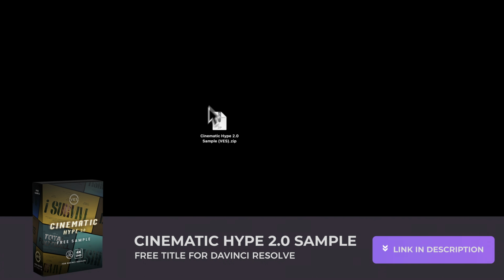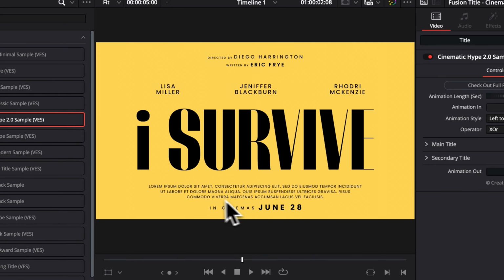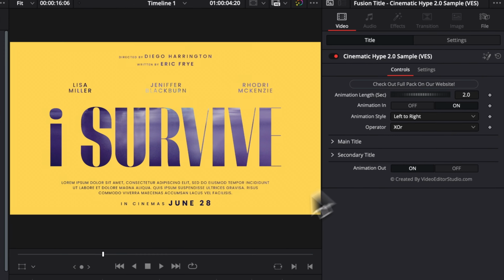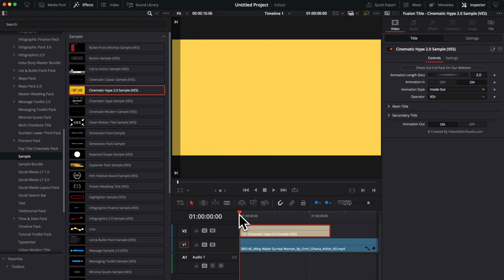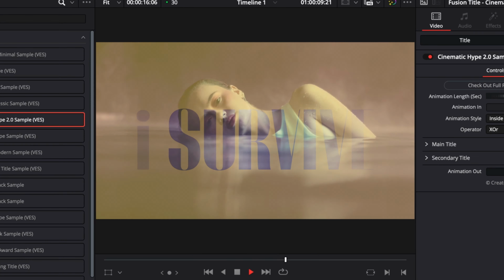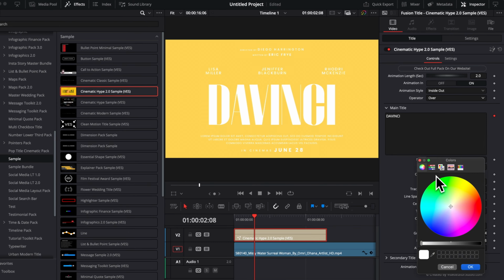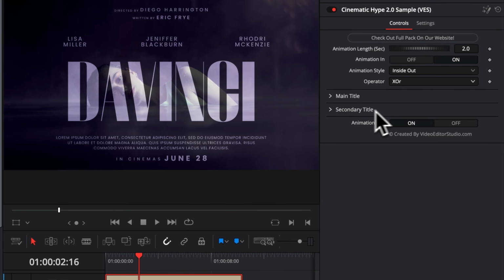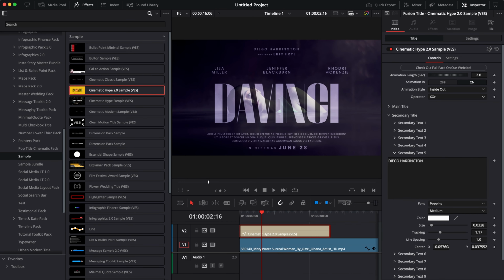Free Cinematic Hype Title for Davinci Resolve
In this Davinci Resolve tutorial, I'll share with you how to use our Cinematic Hype 2.0 Sample from our Cinematic Hype Pack 2.0. The ultimate toolkit designed to give you a cinematic edge and unlock your creative potential. With 50+ impeccably crafted assets across two unique categories, including fully pre-made Cinematic Cards and customizable Individual Elements, you’ll have all the tools you need to elevate your videos and streamline your editing.

Take complete control directly from the edit page—adjust animation speed, type, and design with just a few clicks. The Cinematic Hype Pack 2.0 seamlessly adapts to your vision, making your edits faster, smoother, and more flexible than ever. Every asset is built to automatically adjust to any resolution or aspect ratio and works flawlessly with any frame rate and any font.

I've provided timestamps so you can easily jump between sections:

00:00 - Intro
00:24 - How to install the sample?
01:00 - How to use the transition?